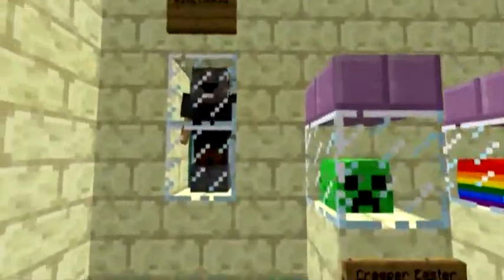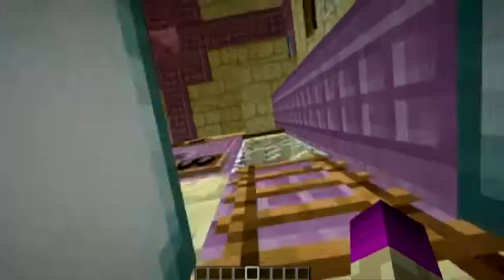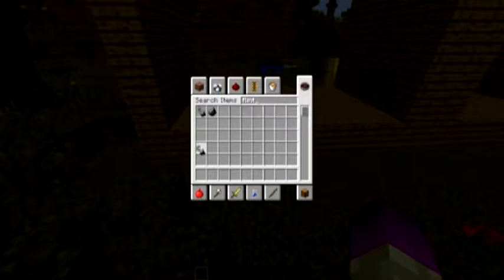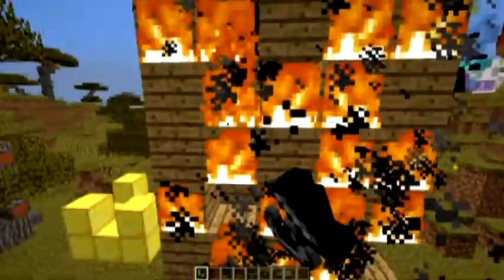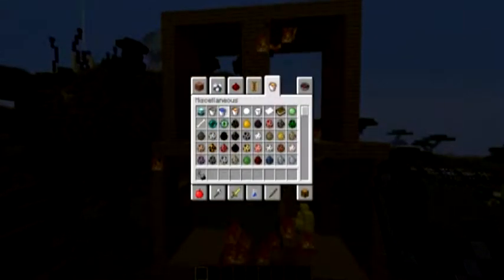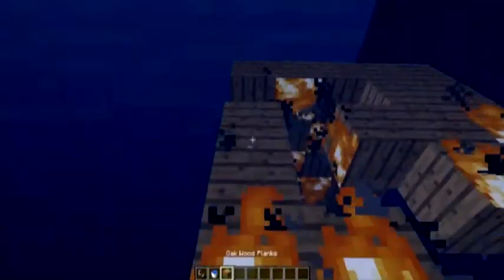CJCHILL No Ice-olation Episode 86-ANGRY BIRDS!!!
The Credits I Spoke Of Were Actually In Episode 85 Because I Skipped Episode 75 And The Number Of Episodes Got Mixed Up. Sry.